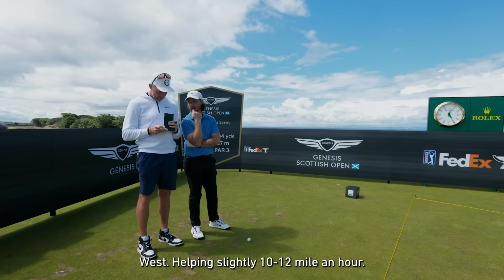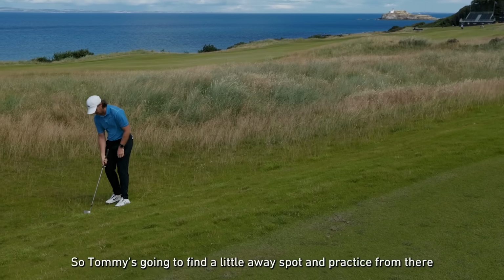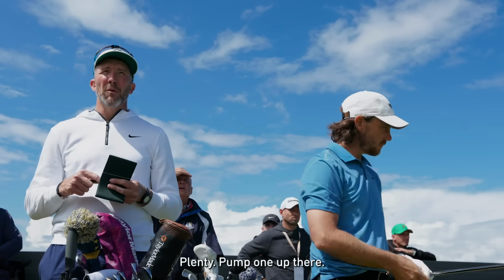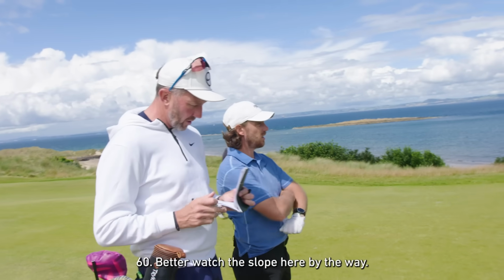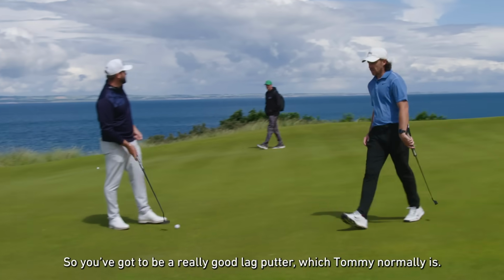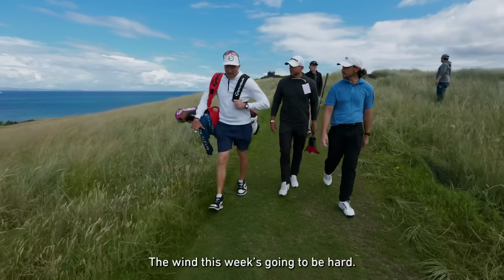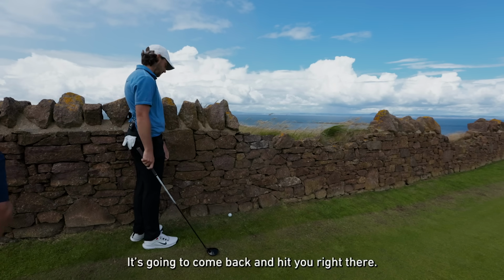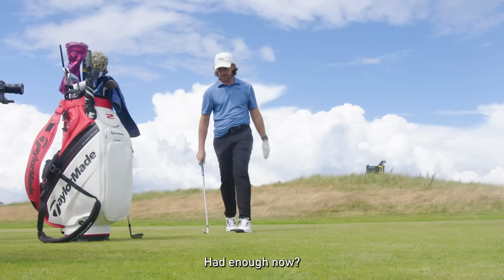Tommy Fleetwood's Links Golf Practice Round | TaylorMade Golf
Team TaylorMade's Tommy Fleetwood is on site at the Genesis Scottish Open for a practice round on the links style course. He's going through all the motions hitting his Stealth 2 Driver, Taylormade BRNR Mini Driver, TaylorMade Stealth 2 Fairway and P·7TW irons off the tee. Links courses require creativity and imagination, and these practice rounds are vital for golfers to get to know the course no matter the situation they end up in, even against a brick wall.